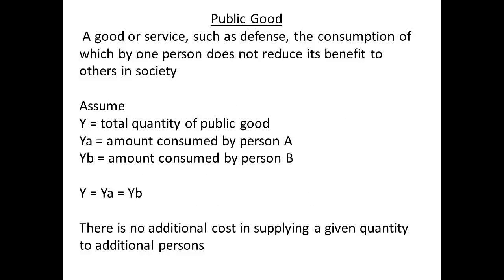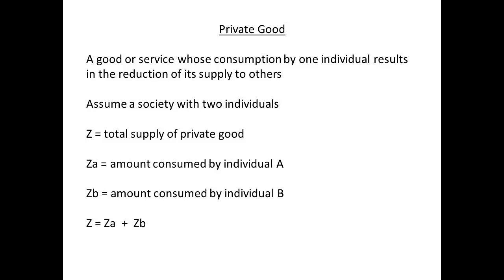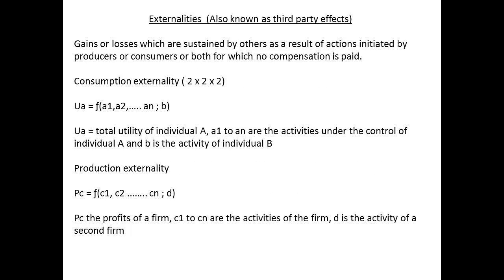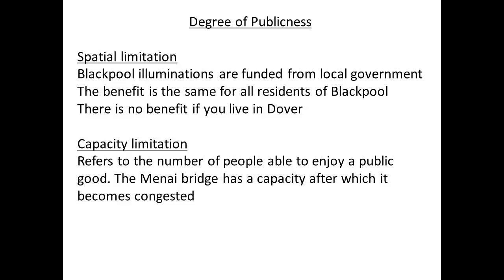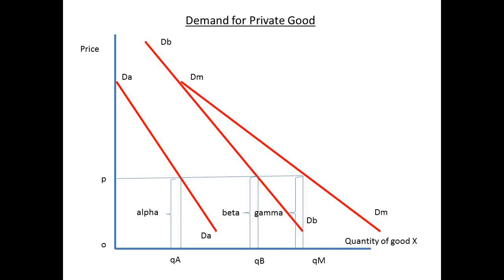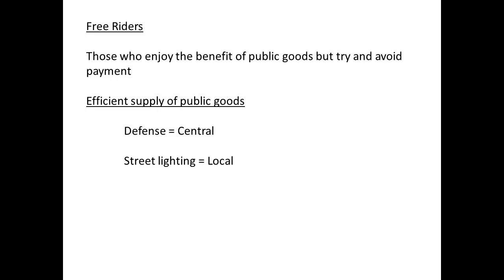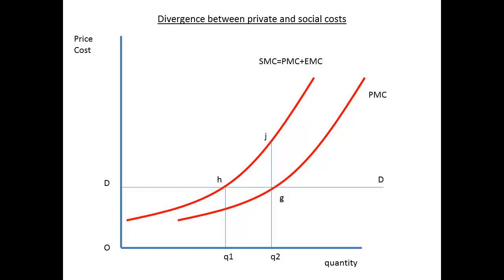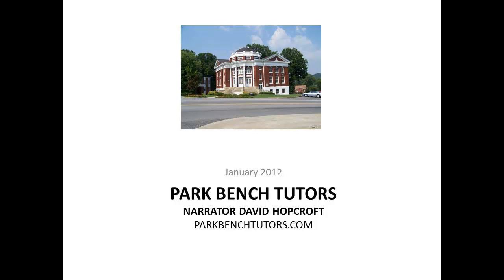Economics Public Sector 2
Pure public goods to pure private goods, externalities